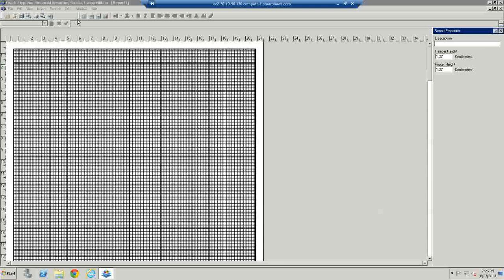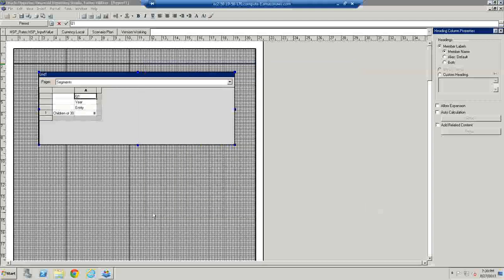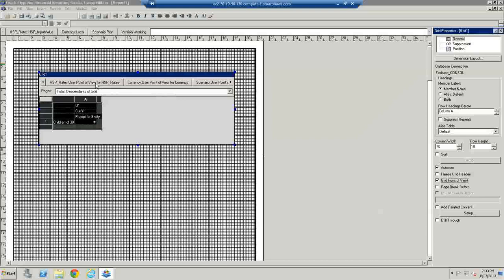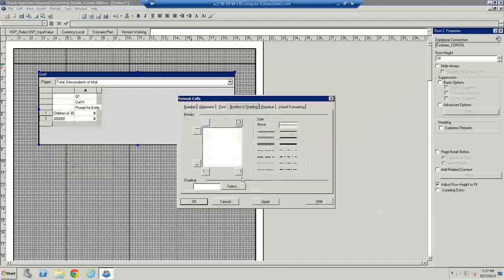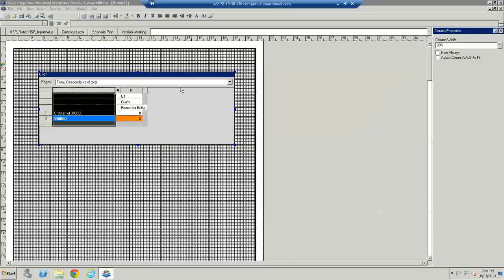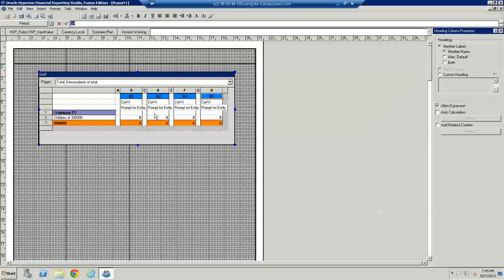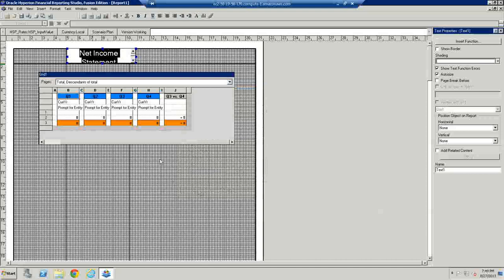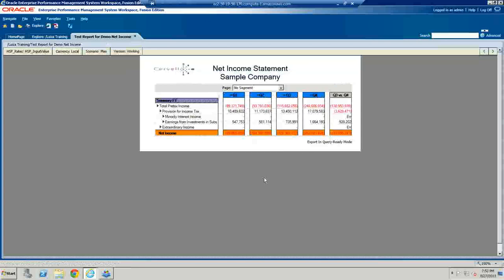Final Video for editing